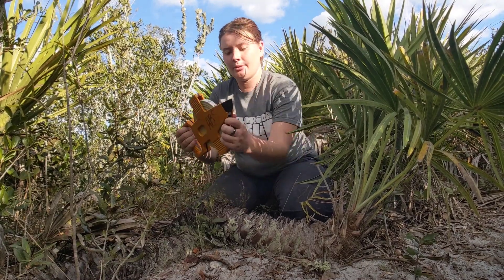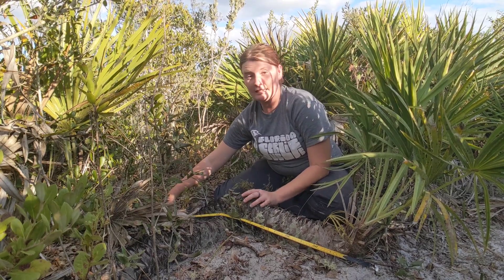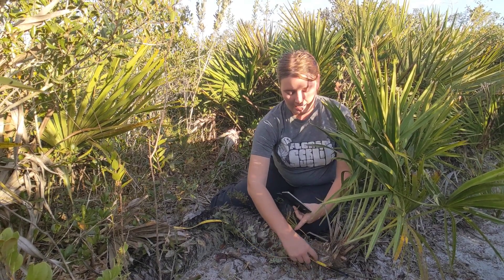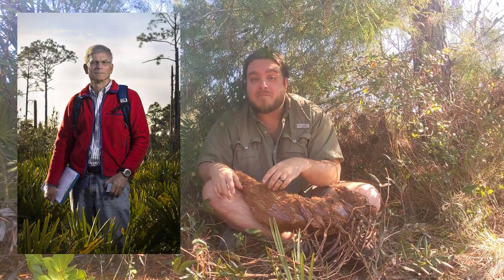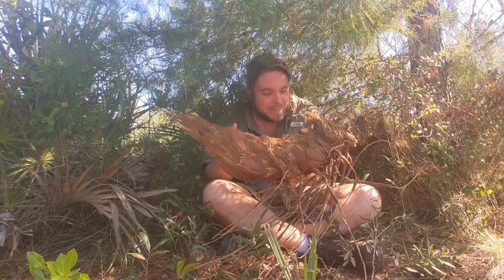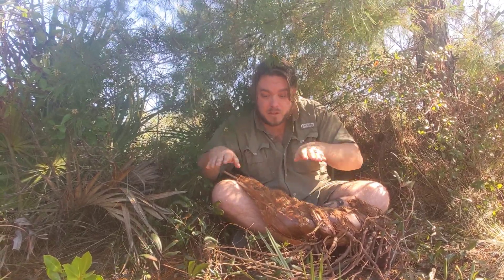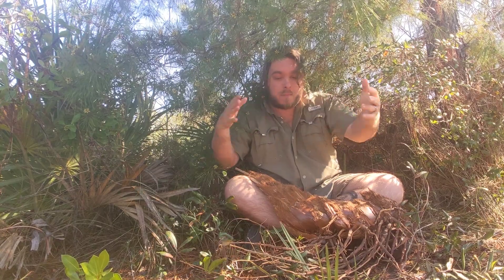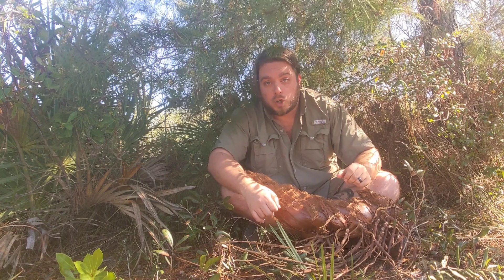How to age Saw Palmetto (Serenoa repens)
Archbold's Dustin Angell (Director of Education) and Lexi Siegle (Plant Ecology Research Assistant) show how to determine the age of a Saw Palmetto by measuring its stem.